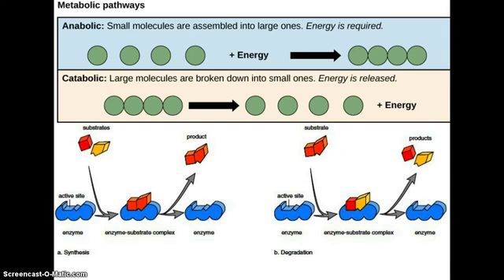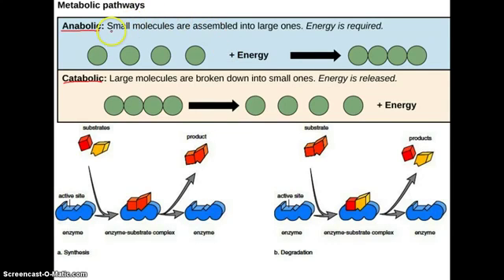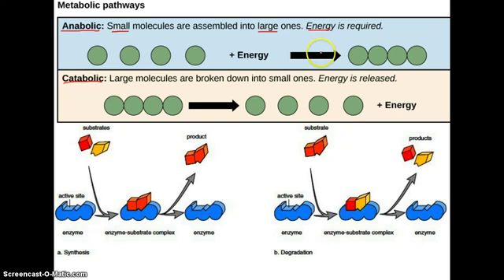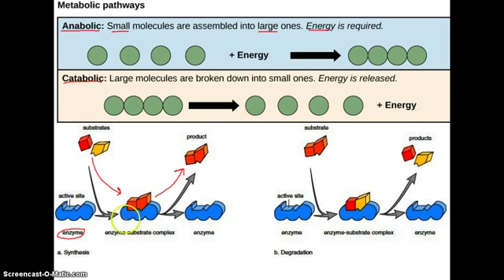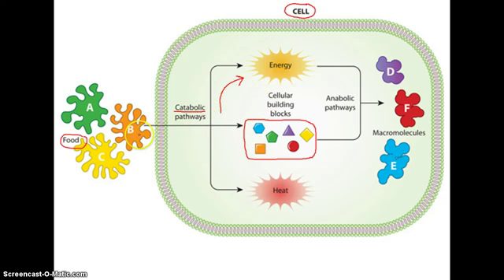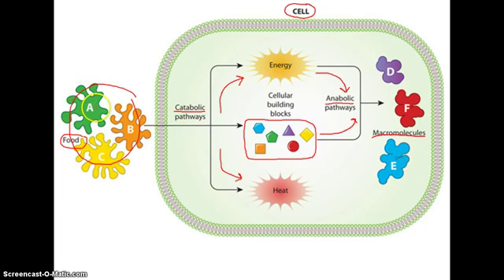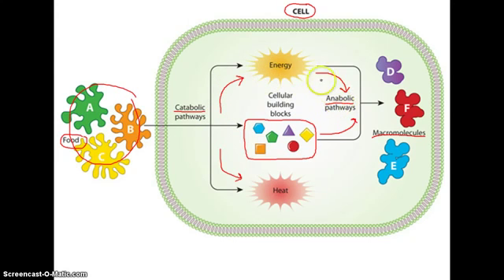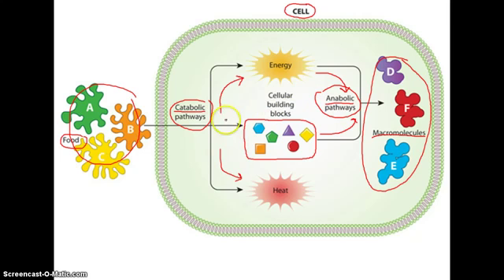1 January 2019